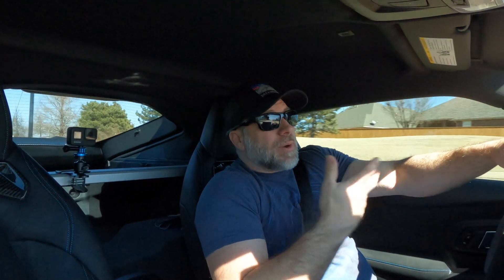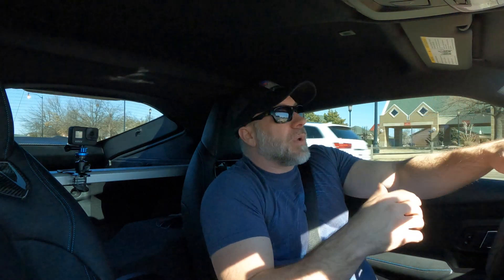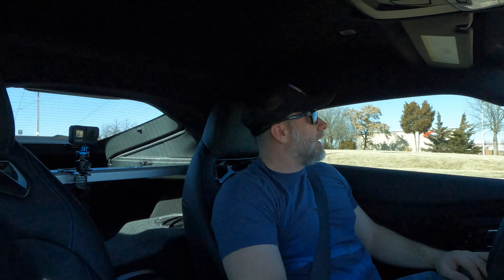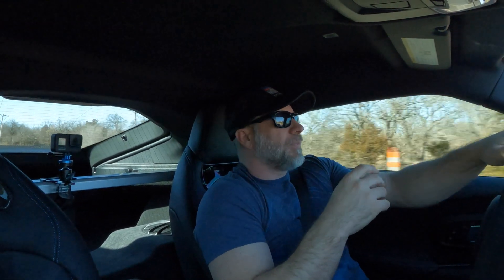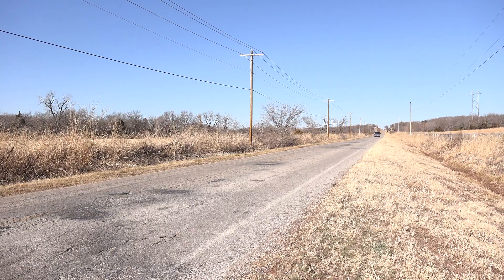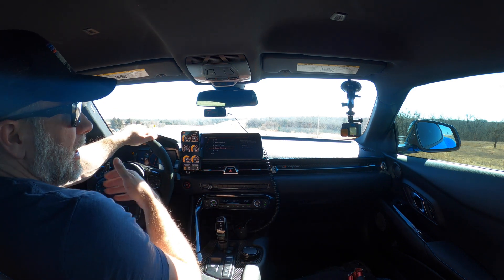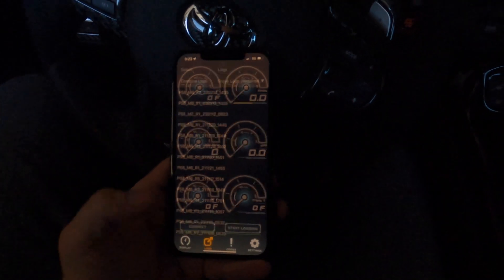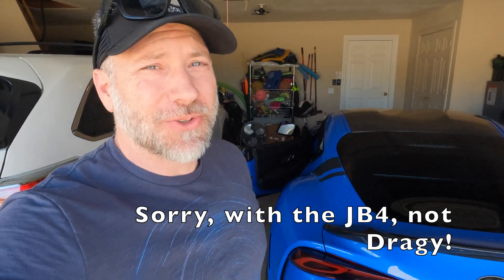Supra MKV // How to Data Log with the JB4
Today we look at how to Data Log using the JB4, and send the data to your tuner.  Also, we look at why I'm not doing pulls from 40 mph at least for now.